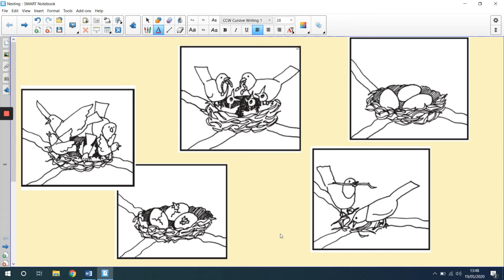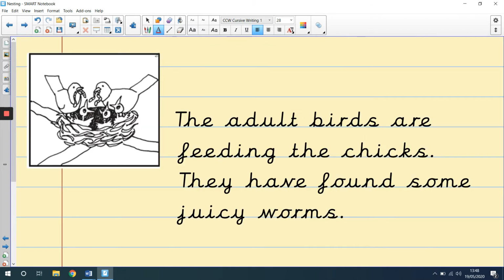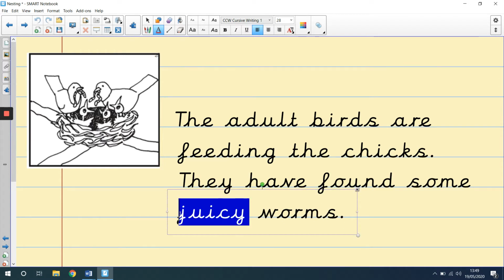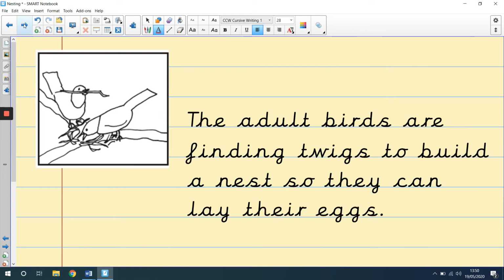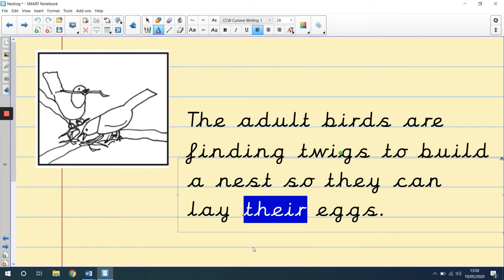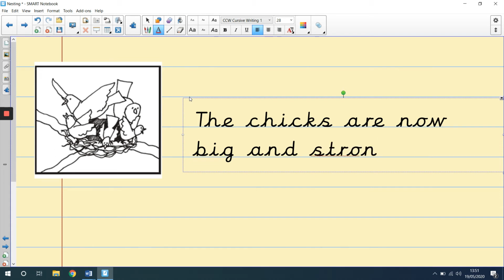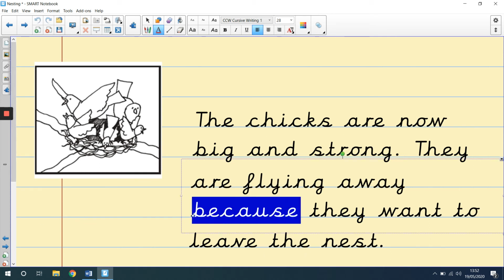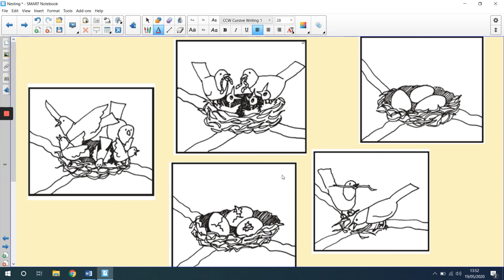Hull English 22 5 20